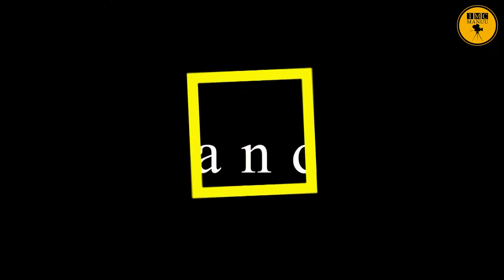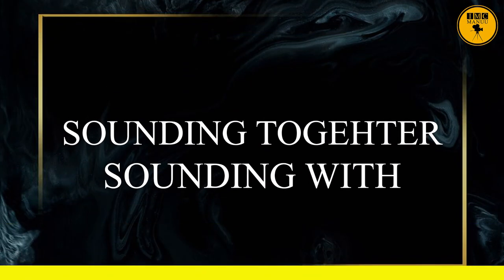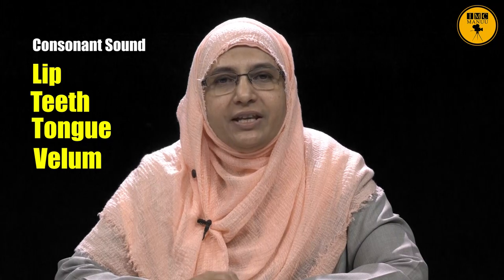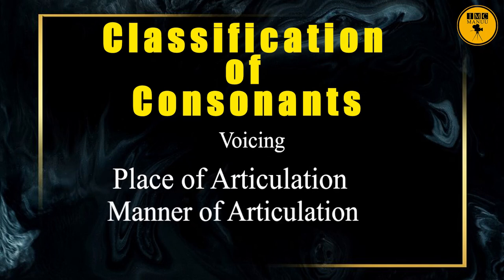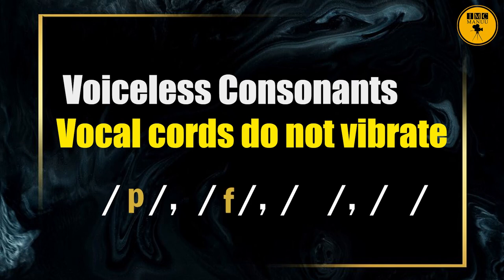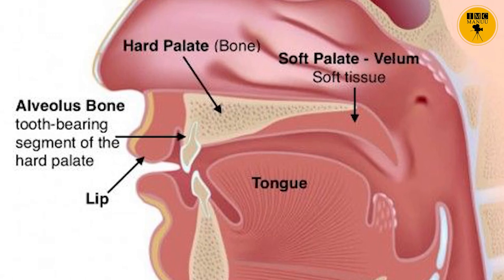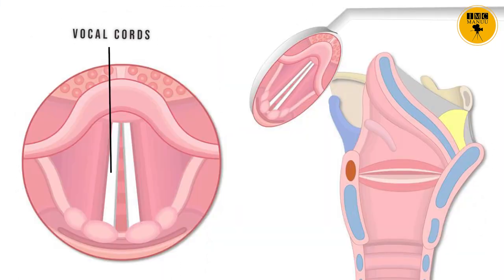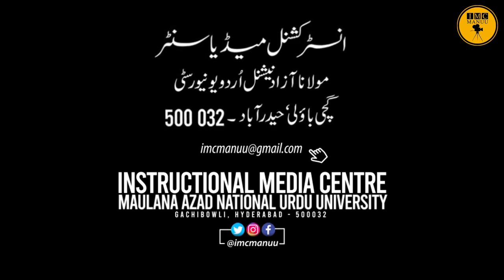Classification and Description of Consonant Sounds | Unit - I, Semester -1 | Part -1/3 | IMC MANUU